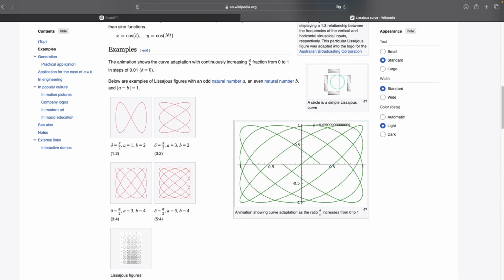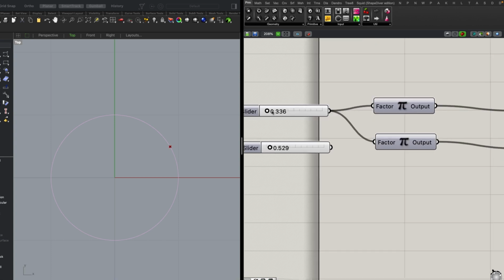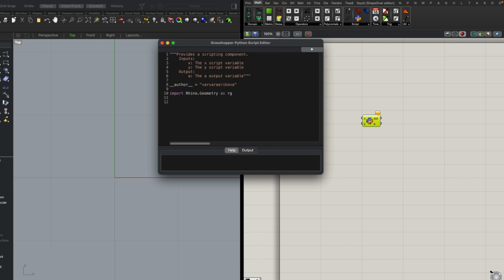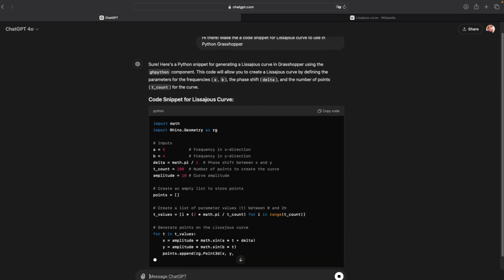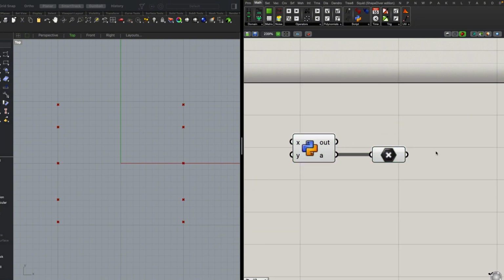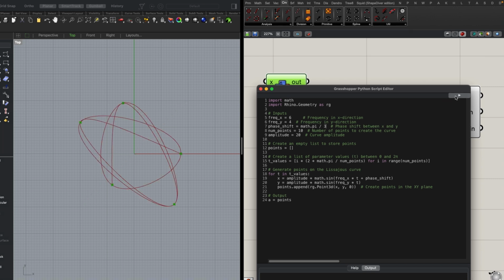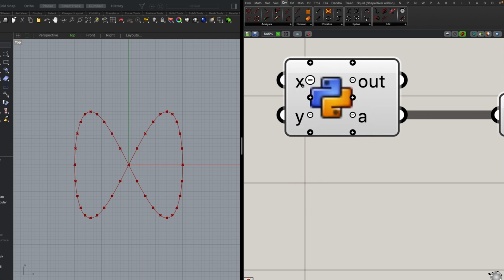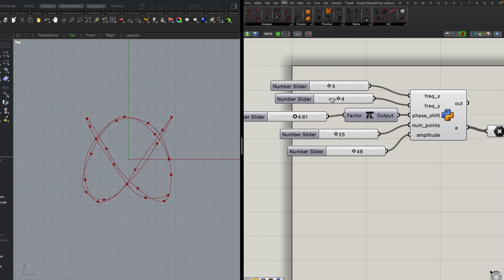AI Generates the Code: Create Lissajous Curves in Grasshopper with Ease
In this tutorial, you'll discover how to create stunning Lissajous curves in Grasshopper without needing any prior Python coding knowledge! Using AI to generate the code, I’ll walk you through how to adapt and implement it in Grasshopper to produce these beautiful mathematical curves.

✨ What You’ll Learn:

How to leverage AI to write Python code for Grasshopper
The basics of Lissajous curves and how sine and cosine functions work together
Step-by-step guide on adapting the AI-generated code for parametric design in Grasshopper
Even if you're completely new to coding, this tutorial will show you just how easy and accessible Grasshopper scripting can be when you let AI handle the heavy lifting! 🚀